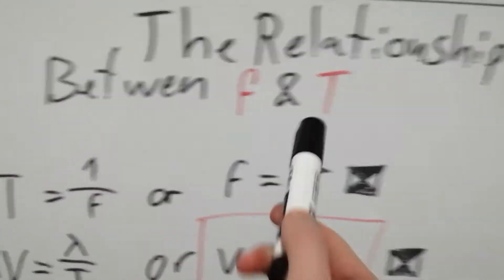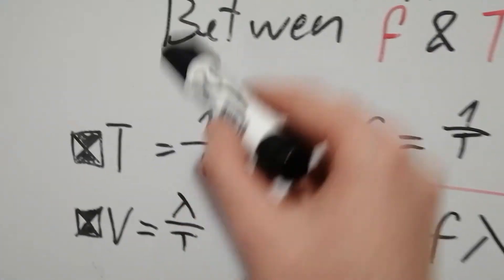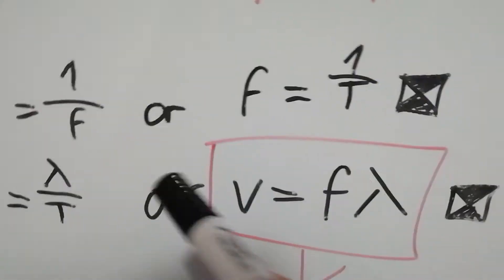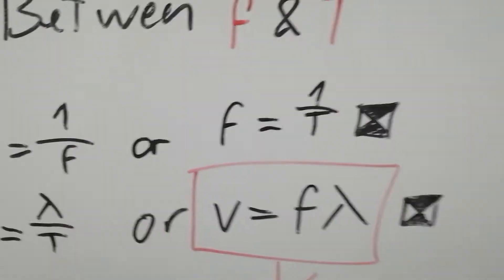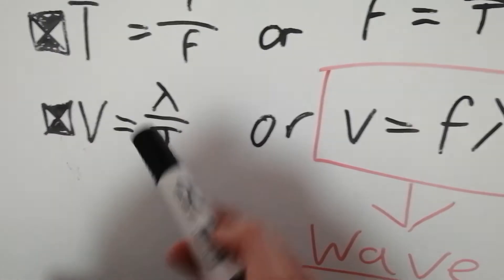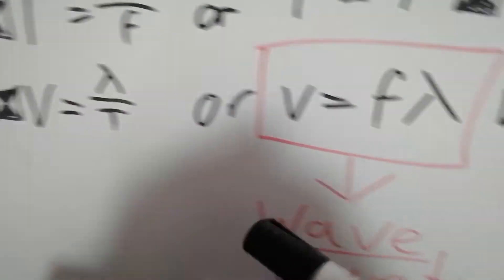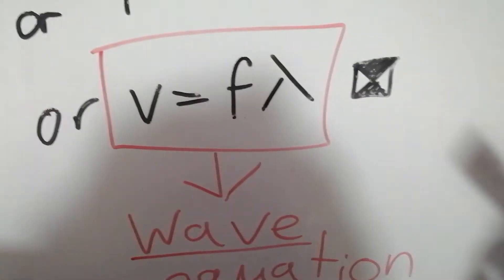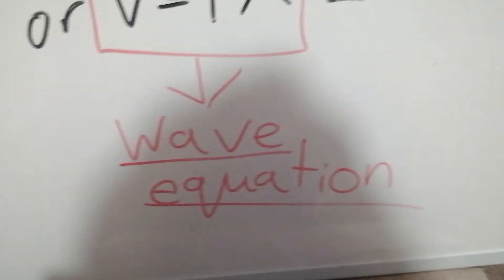The relationship between frequency and time revision notes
I briefly go over the relationship between frequency and time regarding waves in physics

Intended to aid in revision